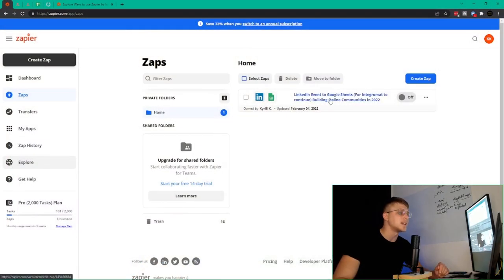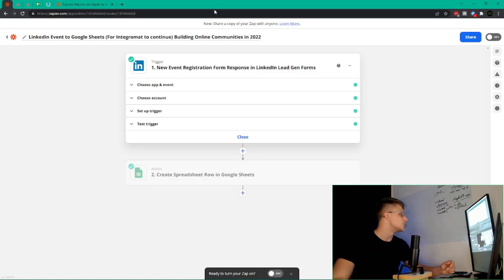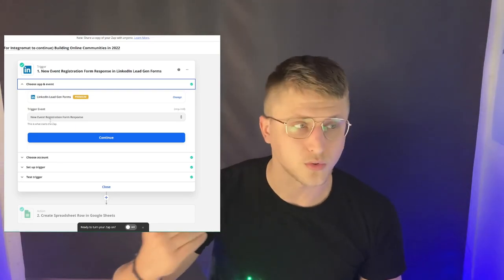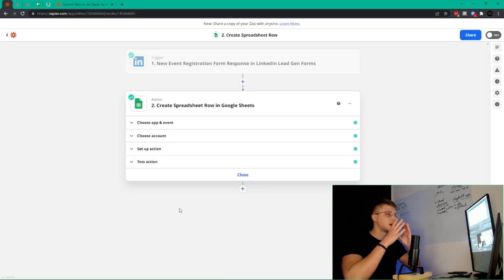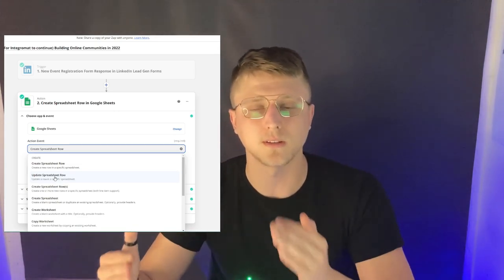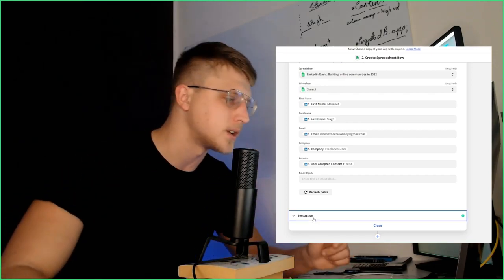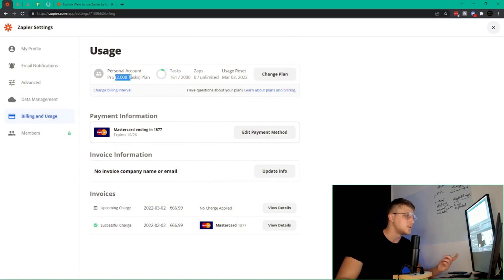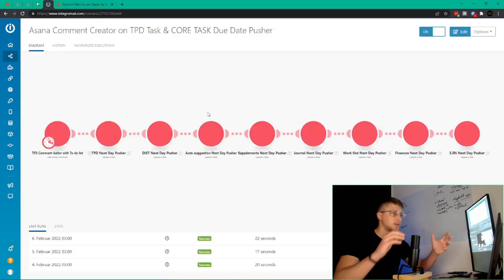Zapier 2022 Automation Review & Tutorial - How To Make A Zap 🤖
In this session, I showcase how I use Zapier to automate a lot of the repetitive day to day tasks.

I also showcase one of the zaps I have running that allow me to capture & manipulate data coming from LinkedIn events directly into a Google Sheet.

Zapier is cool & all but there are significantly cheaper alternatives on the market right now.

Despite that though, Zapier is a leader in terms of the number of apps that they offer.